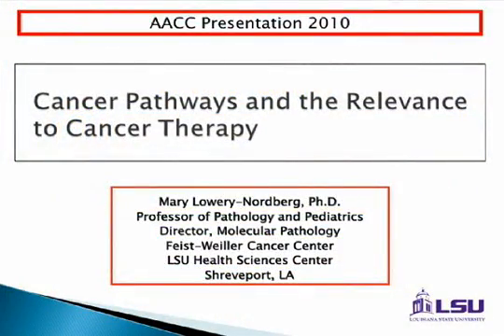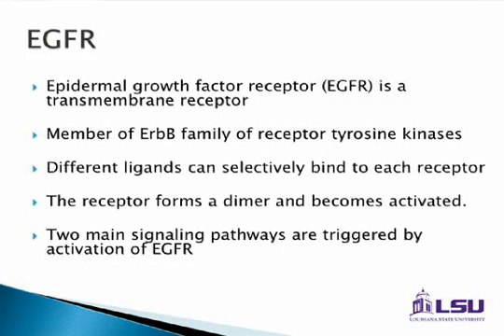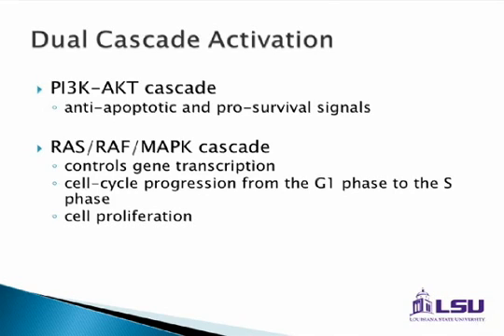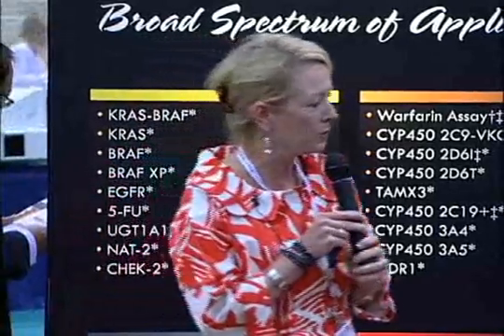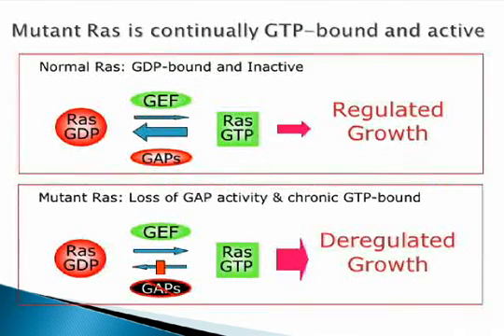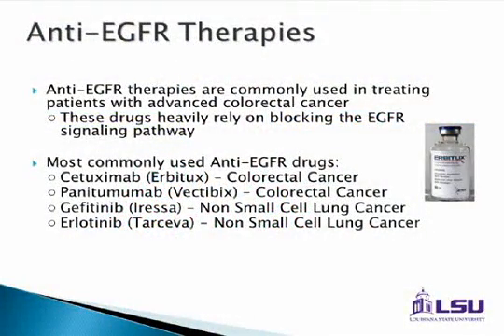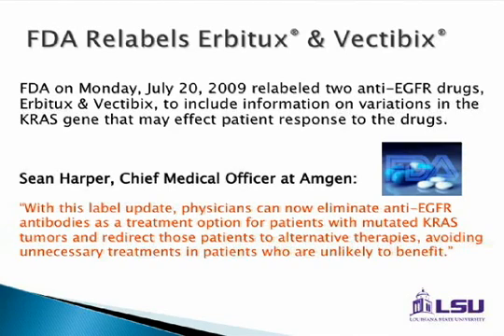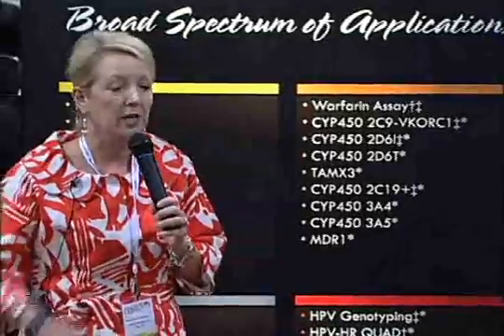Cancer Pathways and the Relevance to Cancer Therapy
- July, 2010. Mary Lowery-Nordberg, Ph. D.